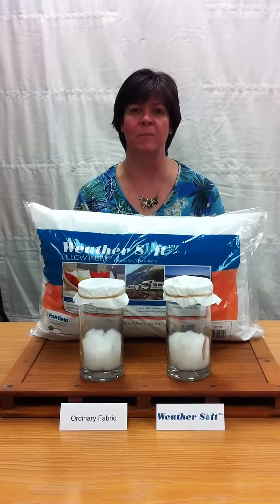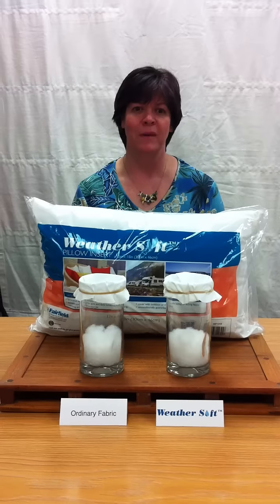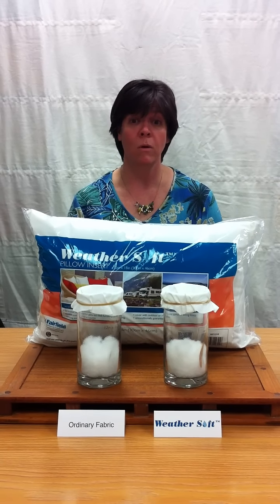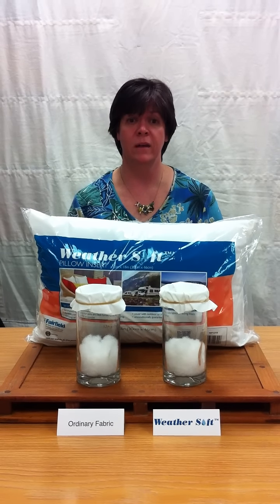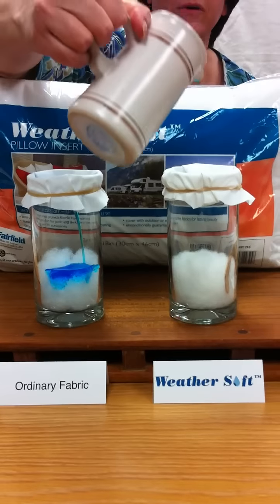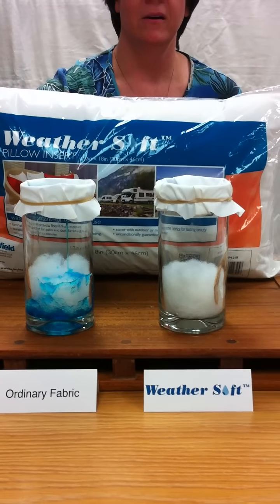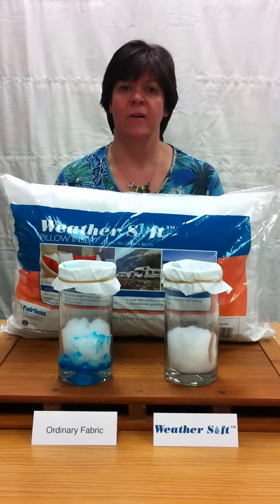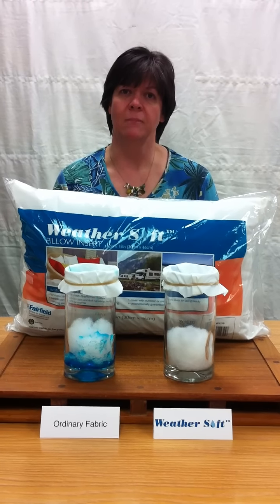Weather Soft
Judy Novella of Fairfield Processing demonstrates the water resistant properties of Weather Soft pillows.